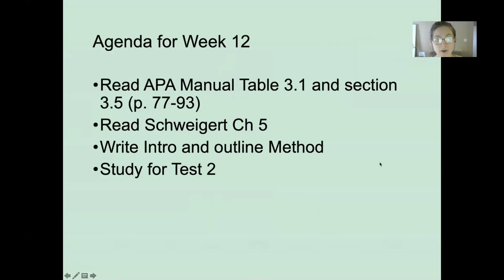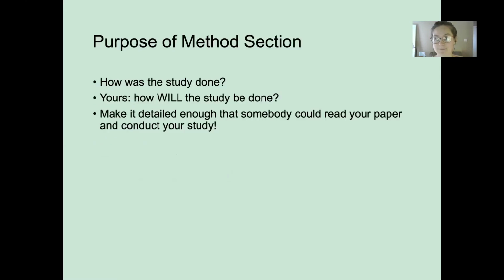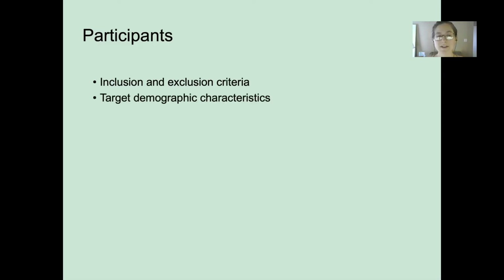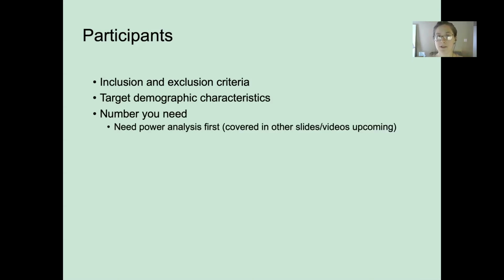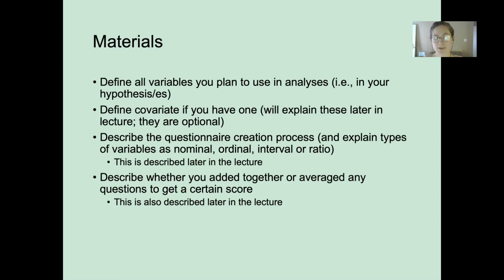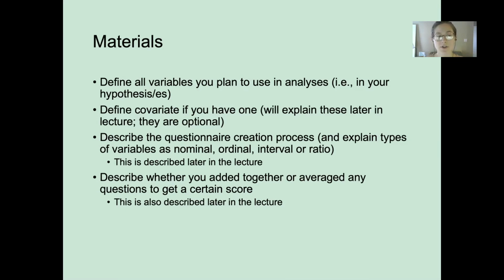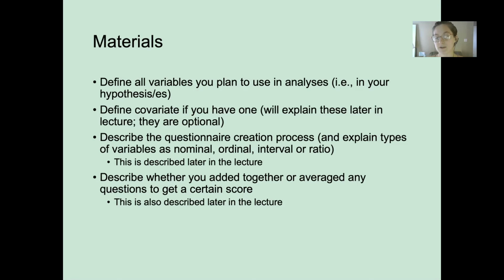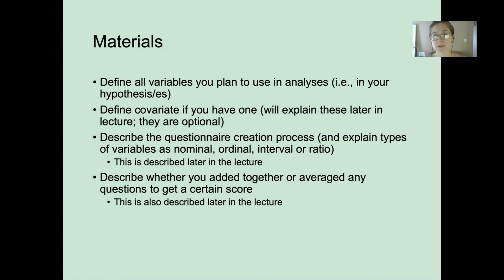How to Write your Method Section